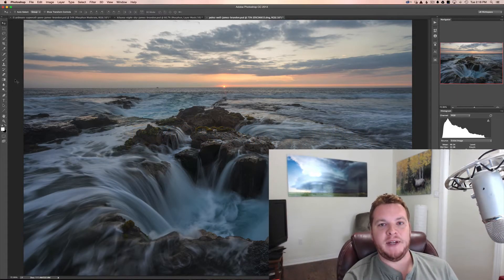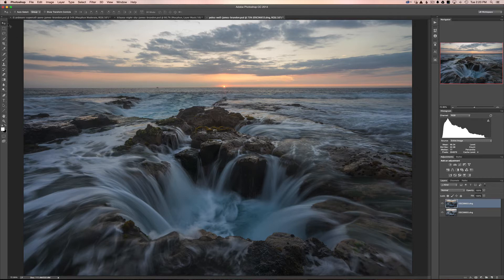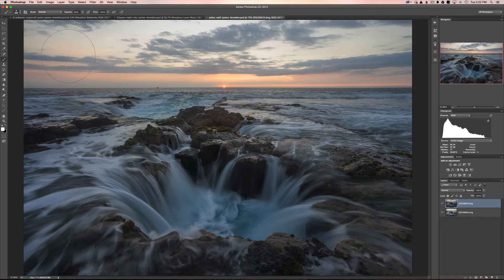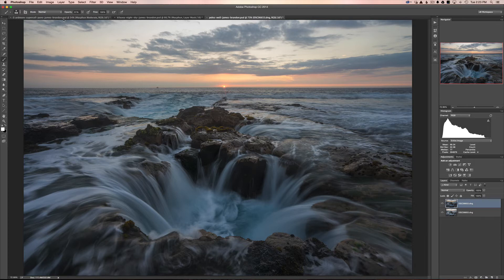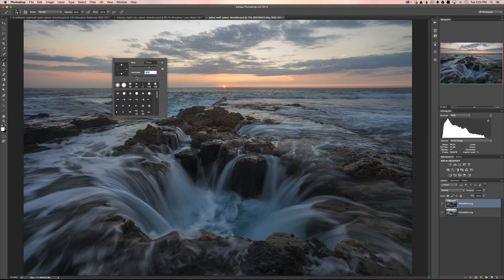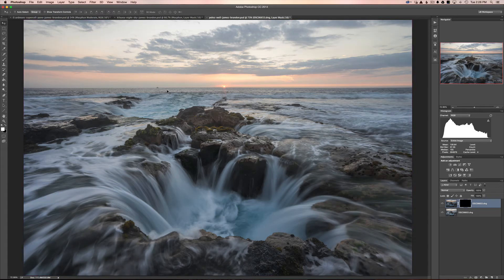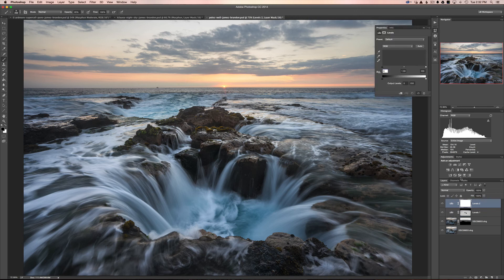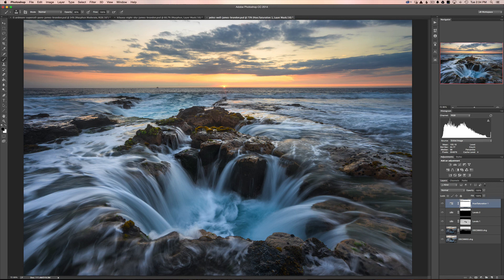Using the Brush Tool in Photoshop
How, when and why to use the brush tool in Photoshop to post process your photos.